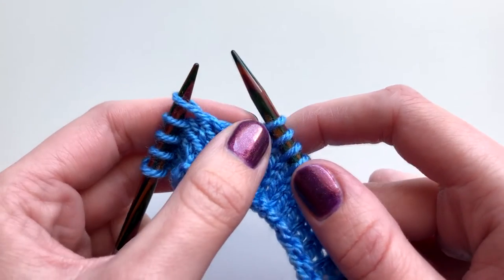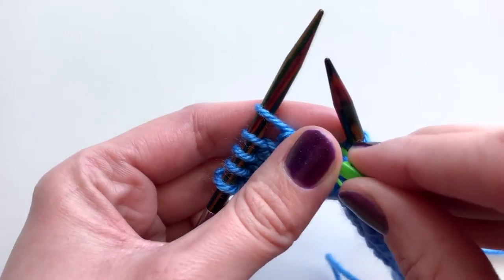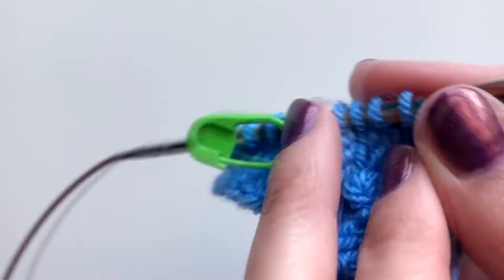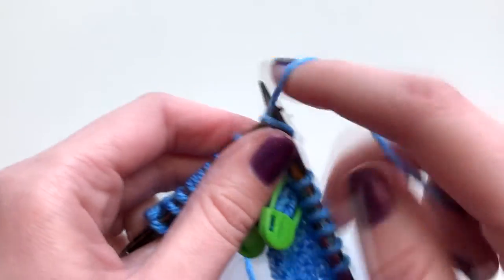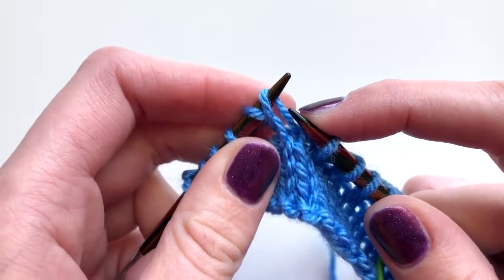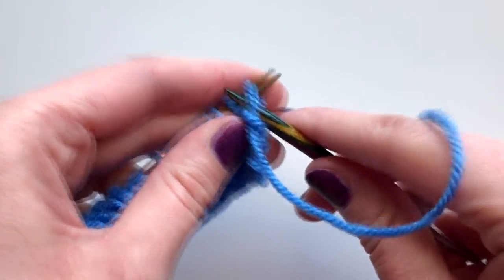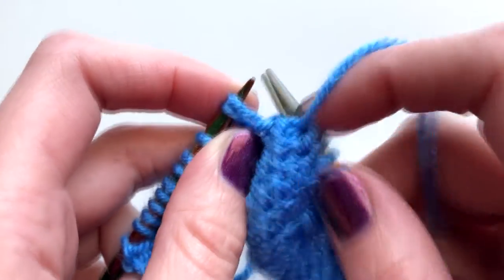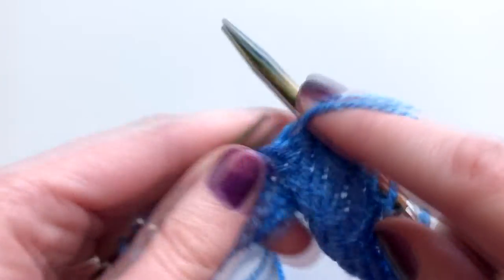How to Knit Wrap & Turn Short Rows | Lucinda Makes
This tutorial demonstrates how to knit wrap and turn short rows, including how to wrap and turn and how to resolve these wraps. Short rows are used to knit back and forth in an area of your project to add shaping, various methods can be used for short rows, but the wrap and turn method is one of the most popular options.

Timestamps:
00:00 - Wrap & turn on the right side of stockinette
00:48 - Wrap & turn on the wrong side of stockinette
01:23 - Knit to a wrapped stitch to resolve
01:44 - Resolving a wrapped stitch on the right side of stockinette
02:38 - Resolving a wrapped stitch on the wrong side of stockinette